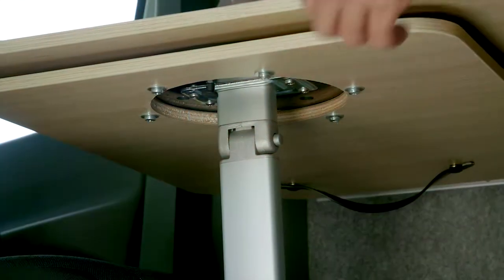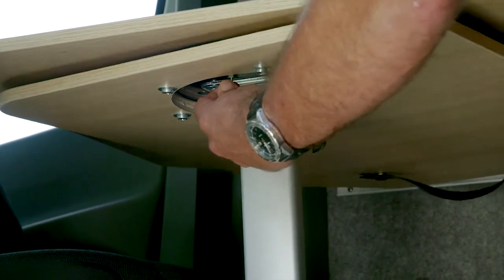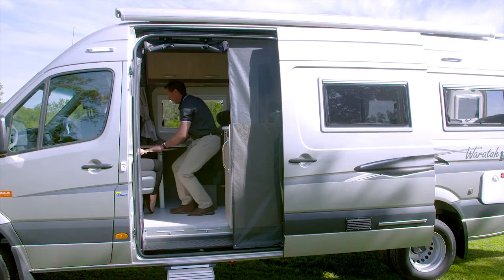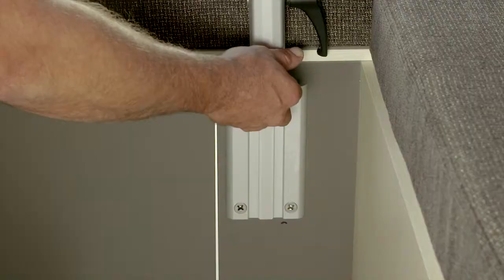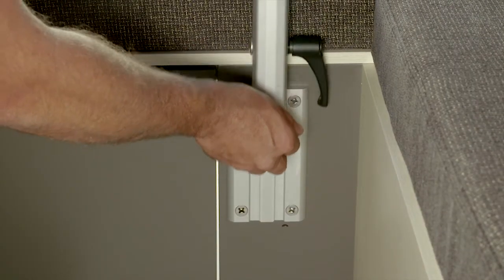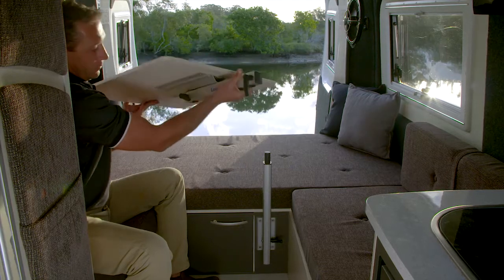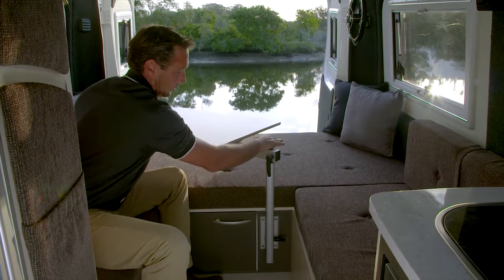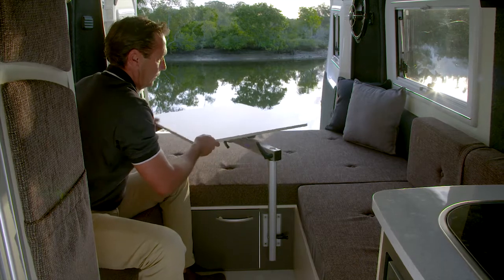Horizon Motorhomes | How To Videos | Extendable Tables